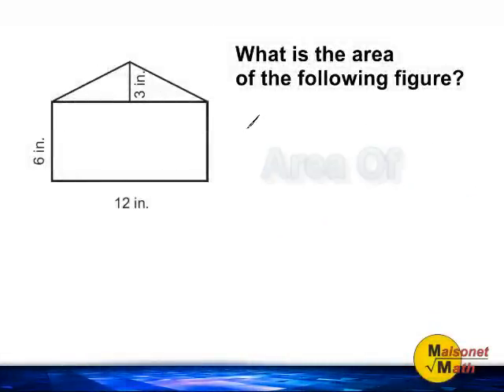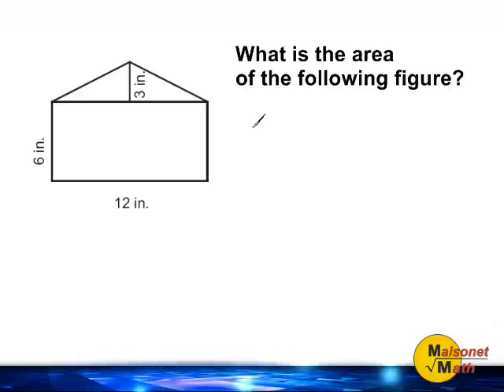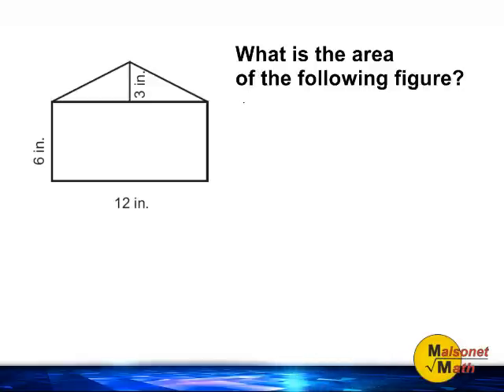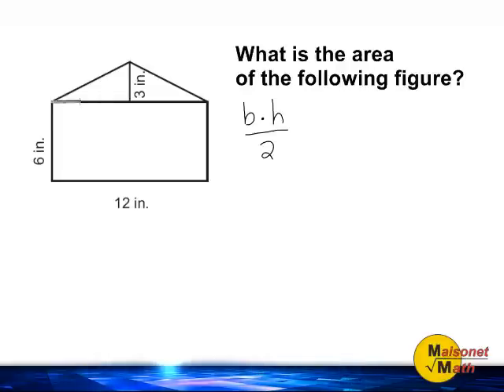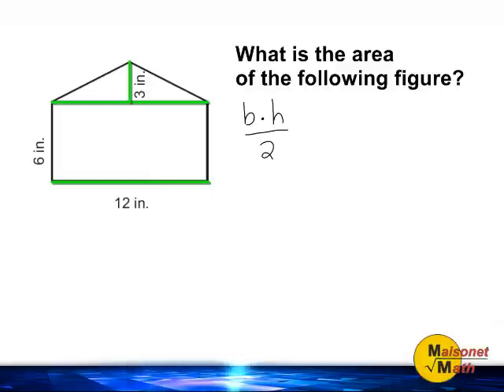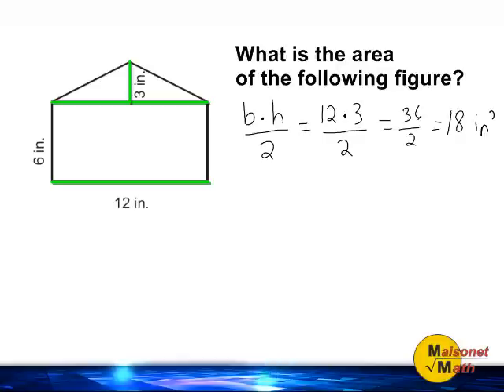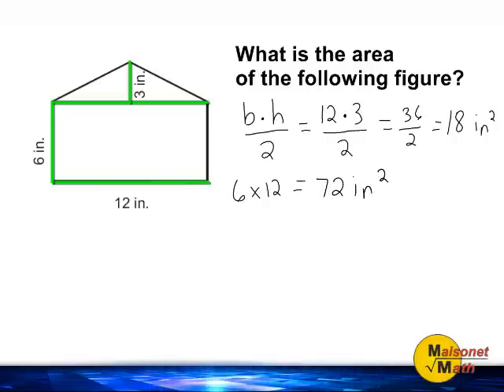Finding The Area Of Combined Shapes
To solve this problem, an individual will have to find the area of a triangle and a rectangle separately and add the two answers together.